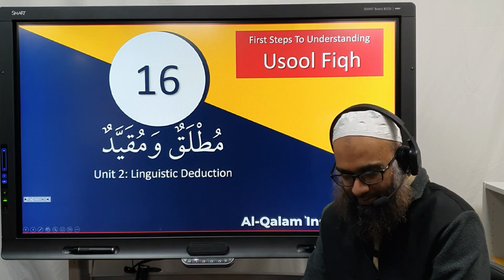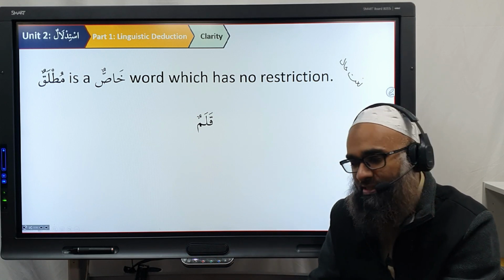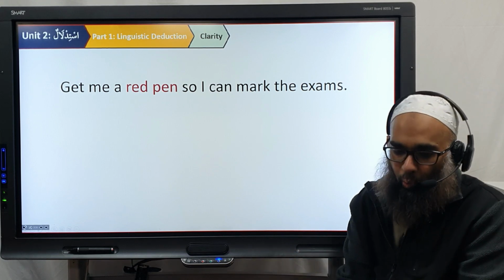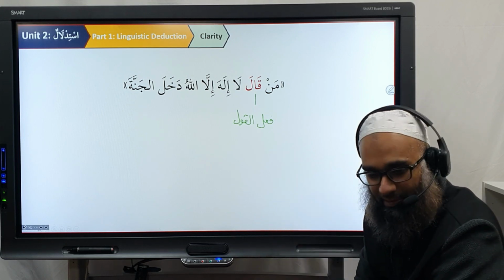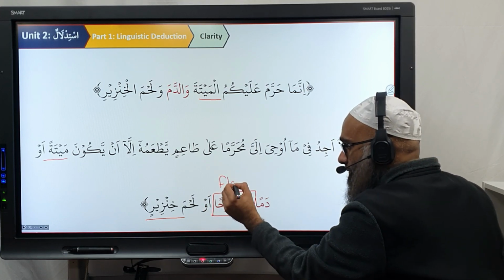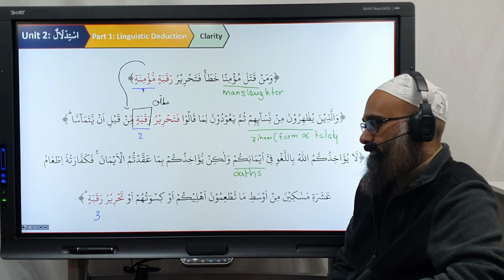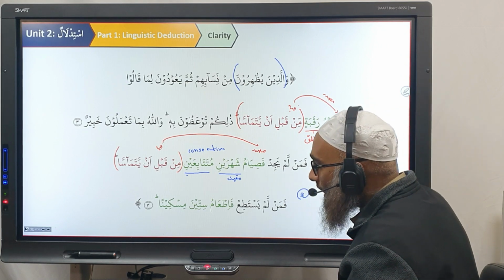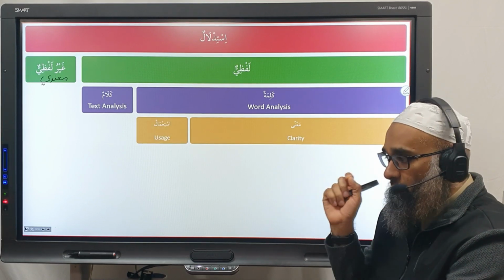FSTU Usool Fiqh | Lesson 16 Mutlaq and Muqayyad (مطلق ومقيد)